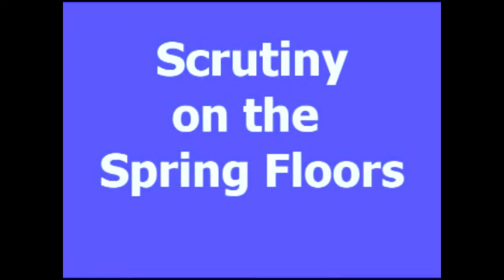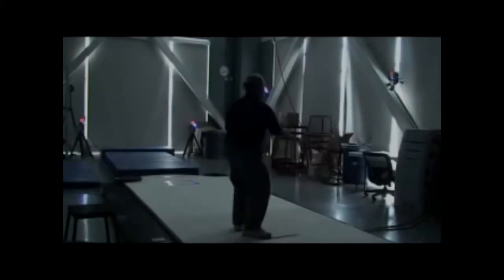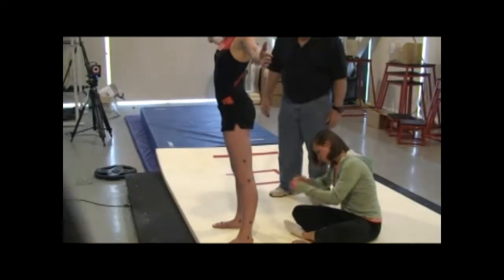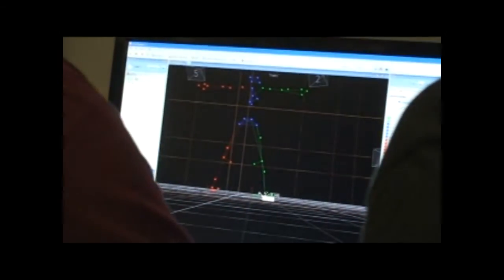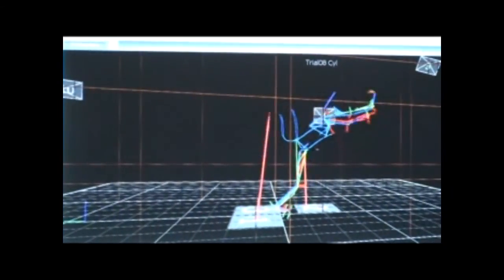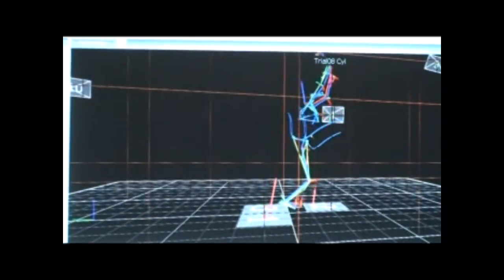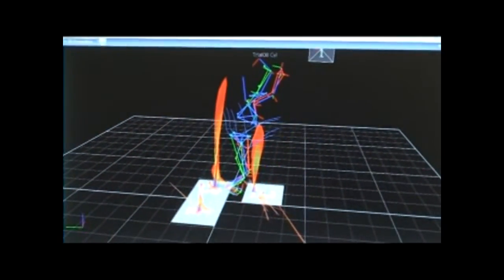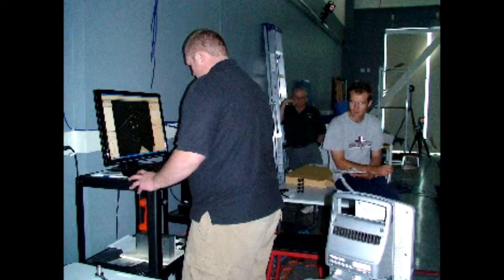Scrutiny on the Spring Floors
It is safe to say that there has never been this much scrutiny on the Spring Floors in gymnastics and cheerleading.  Now, Dr. Sands is using the latest technologies including strain gages, accelerometer, a force platform under the take off area, high speed video and the Vicon system with 10 infra-red cameras!  Here you'll see how he does the human testing data collection.